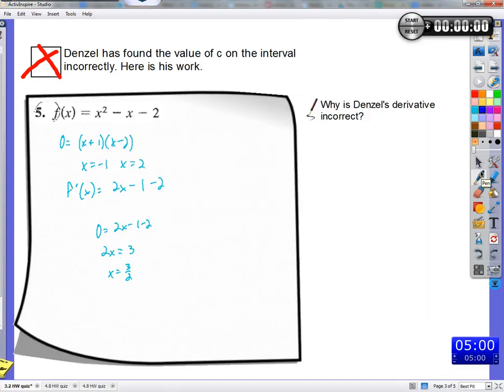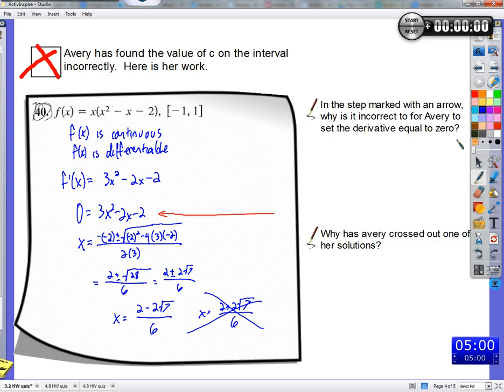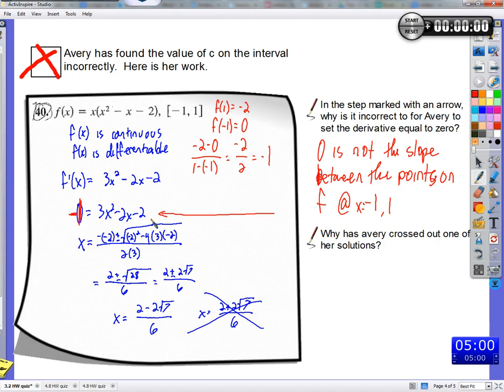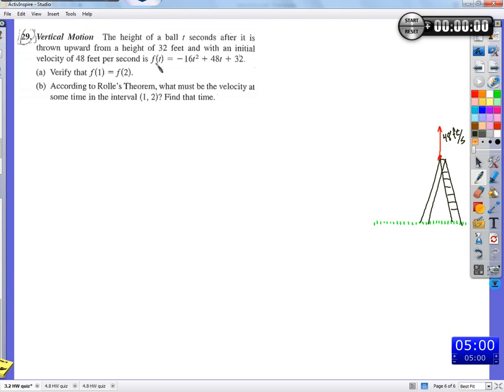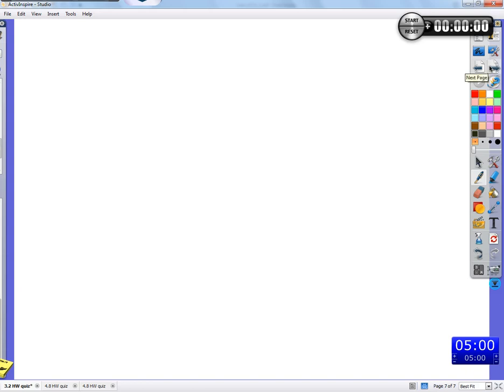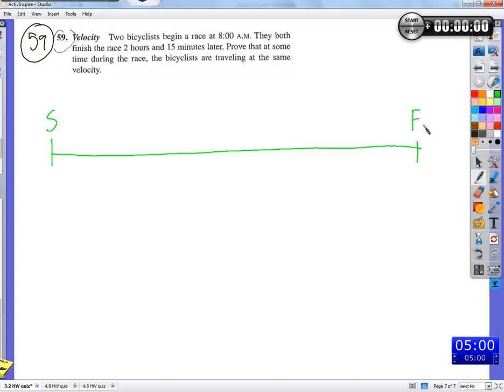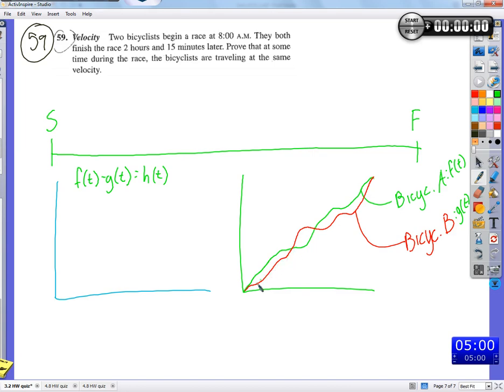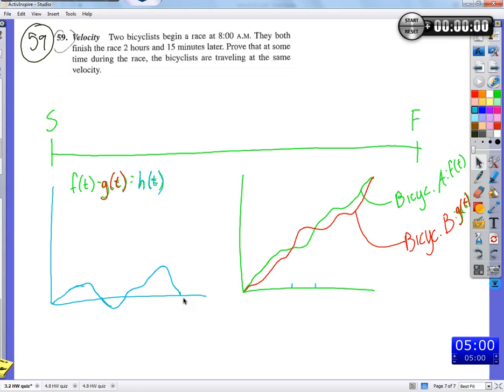Part 1: (3.3) 11/7/13: first dirivative test